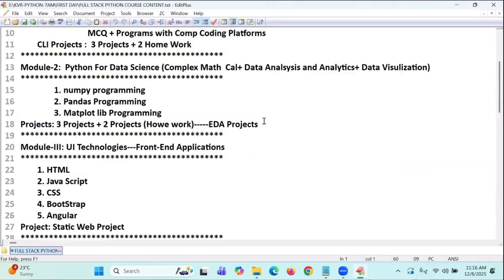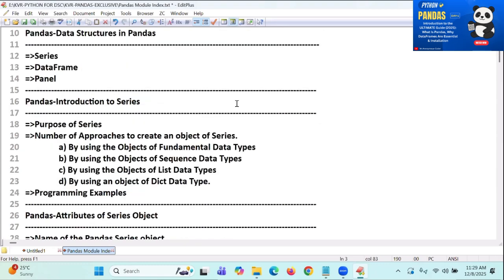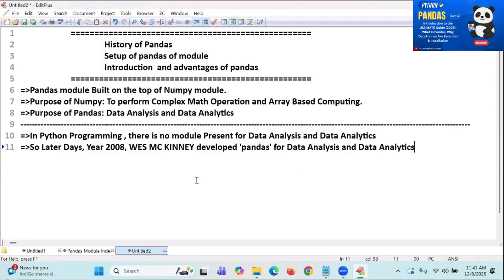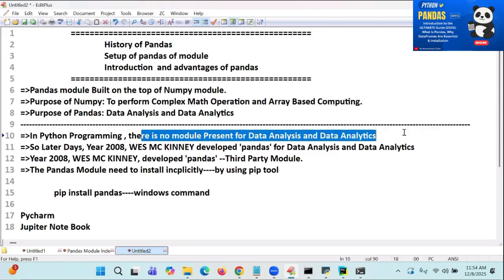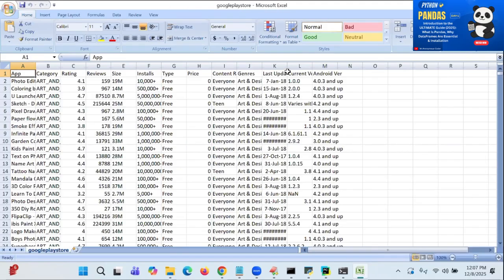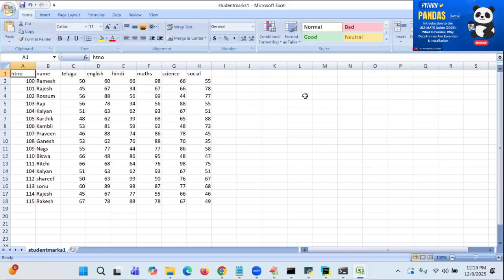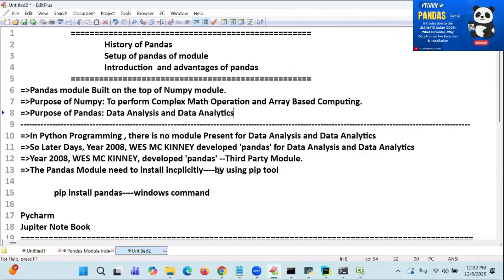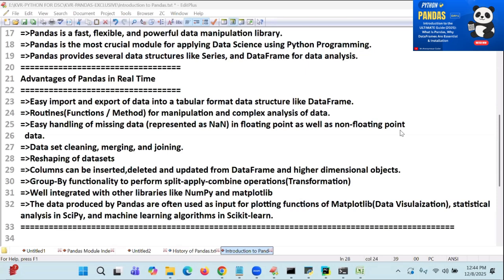Pandas Introduction ULTIMATE Guide: What Is Pandas, Why DataFrames Are Essential & Installation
Welcome to the foundational video of your Data Science journey! 📊 Python's Pandas library is the single most important tool for any data analyst or machine learning engineer working with structured data.

This comprehensive introduction demystifies Pandas, covering everything you need to know to get started:

- What is Pandas? We explain its role as the backbone for data manipulation in the Python ecosystem, built on top of NumPy.

- Why Do We Need Pandas? Learn how it solves the common challenges of dealing with messy, real-world data (like CSVs, Excel files, and databases) by providing the intuitive DataFrame and Series data structures.

- Key Advantages:
    1. Fast & Efficient: High-performance data operations.
    2. Missing Data Handling: Simple functions like dropna() and fillna().
    3. Data Alignment: Automatic alignment of data based on labels.
    4. Versatile I/O: Easy reading/writing of multiple file formats.

- Installation Guide: We provide a clear, simple tutorial on how to install Pandas using pip install pandas so you can start coding immediately.

Mastering this library is the first step toward building powerful data cleaning and analysis pipelines!

Python Pandas tutorial for beginners
What is Pandas in Python
Why use Pandas
Pandas DataFrame introduction
How to install Pandas Python
Pandas library advantages
Data manipulation Python
Python Data Analysis Library
Pandas Data Science